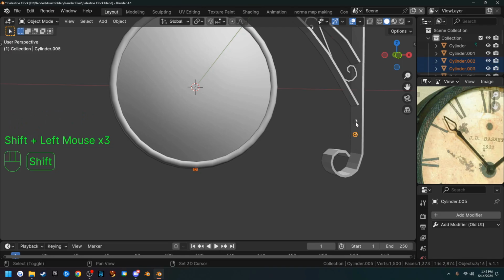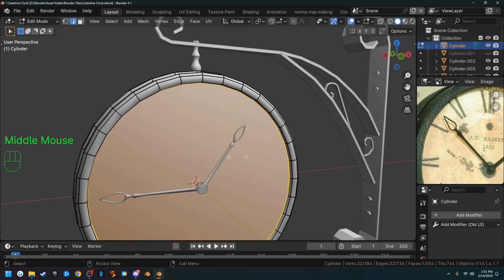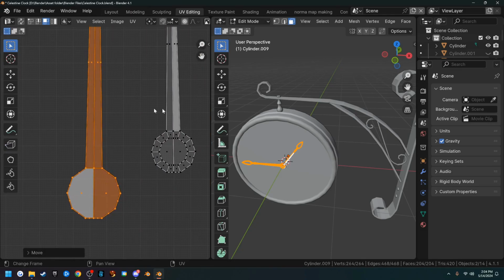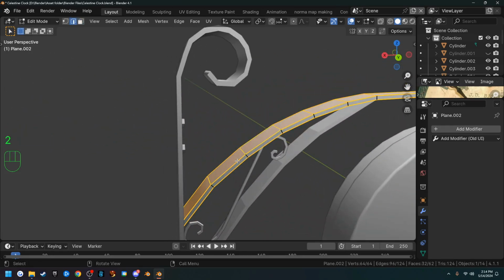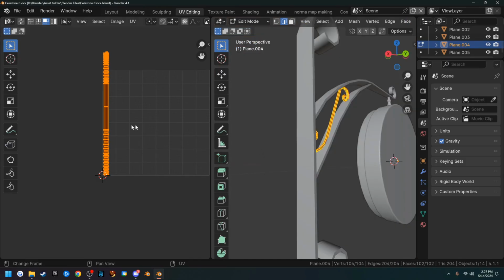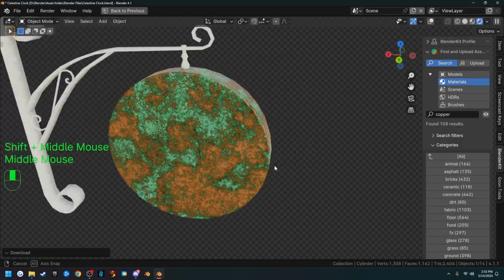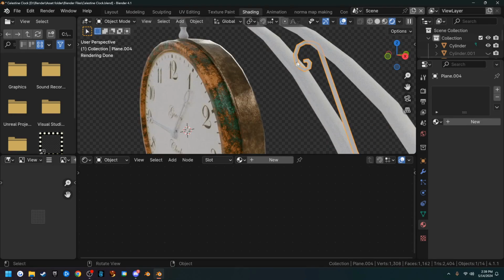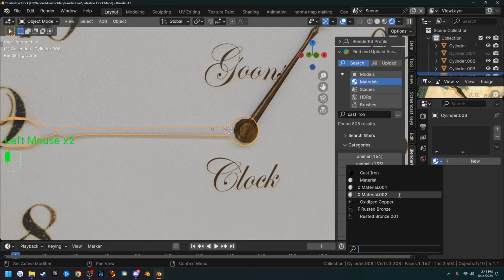clock texturing video 2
title
⬇️ Open For Details ⬇️